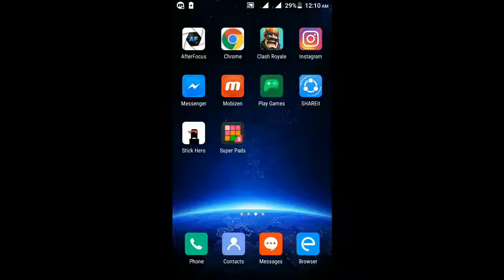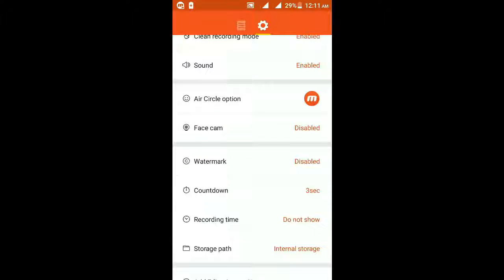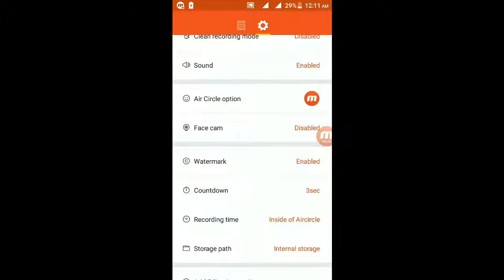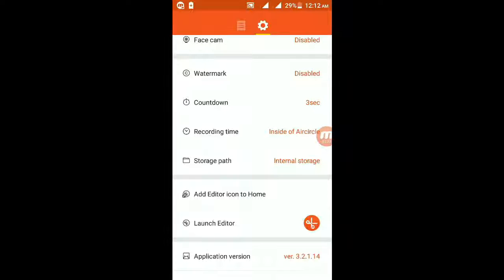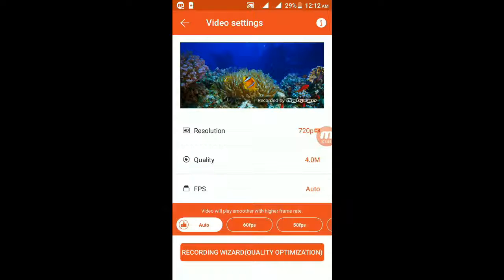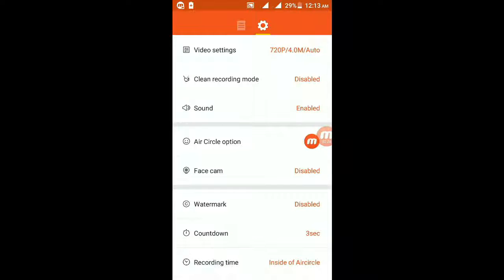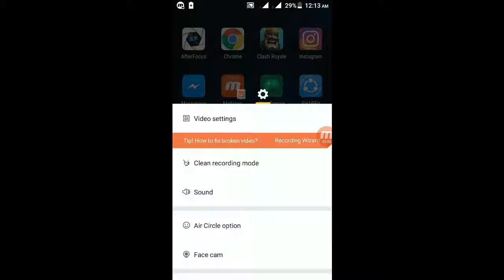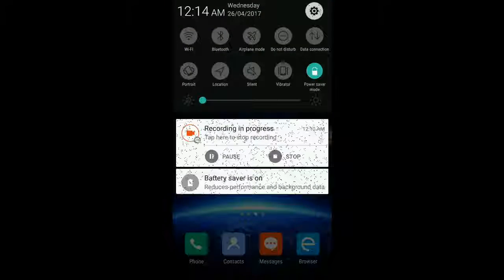HOW TO USE MOBIZEN SCREEN RECORDER IN YOUR ANDROID-2017 ( HD-720p)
IN THIS VIDEO I WILL SHOW YOUHOW TO USE MOBIZEN SCREEN RECORDER IN YOUR ANDROID